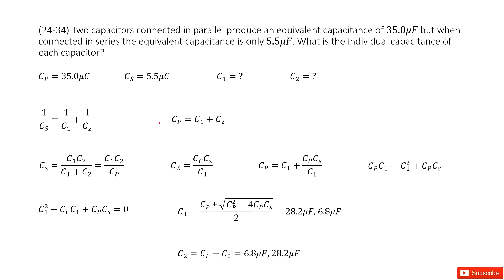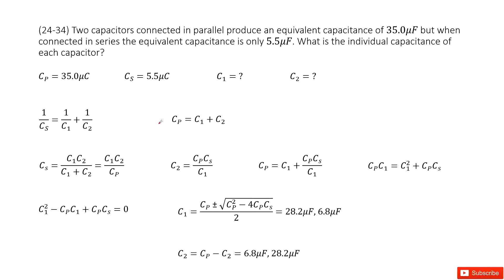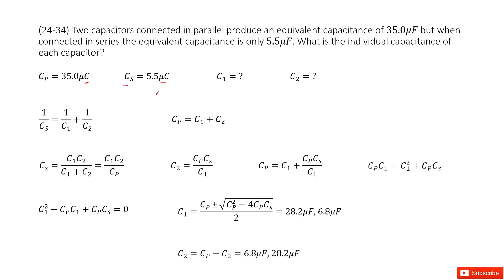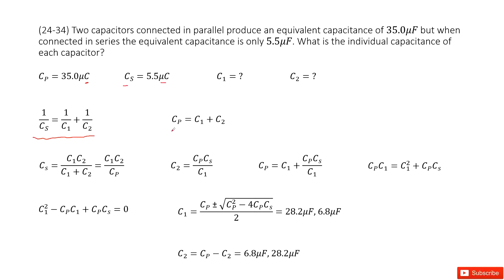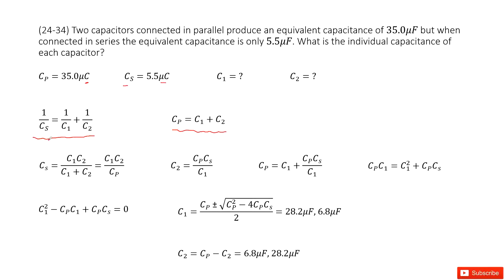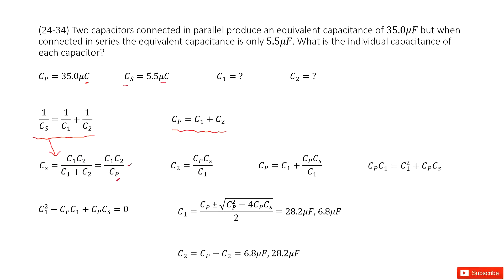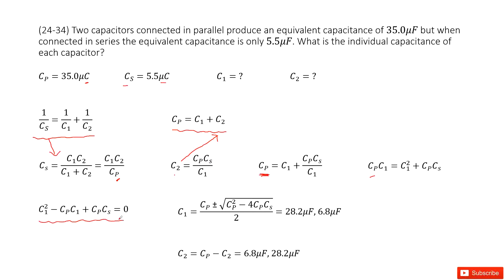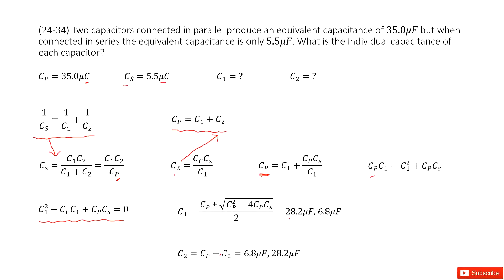(24-34) Two capacitors connected in parallel produce an equivalent capacitance of 35.0μF but when co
(24-34) Two capacitors connected in parallel produce an equivalent capacitance of 35.0μF but when connected in series the equivalent capacitance is only 5.5μF. What is the individual capacitance of each capacitor?